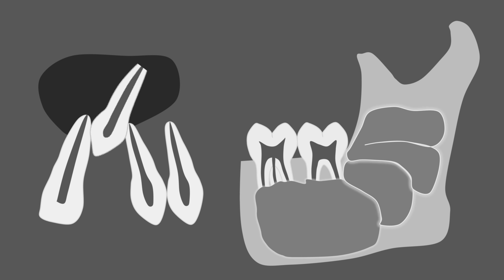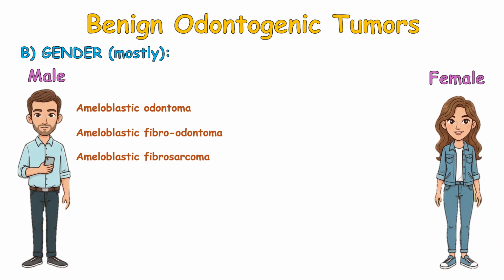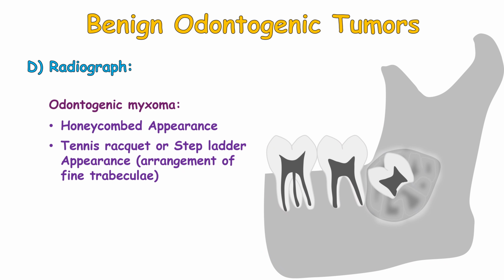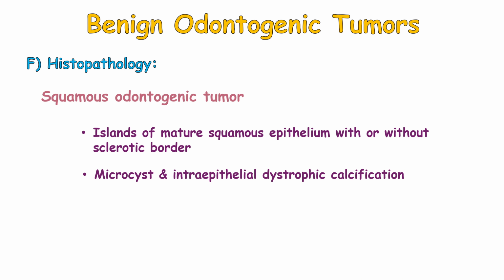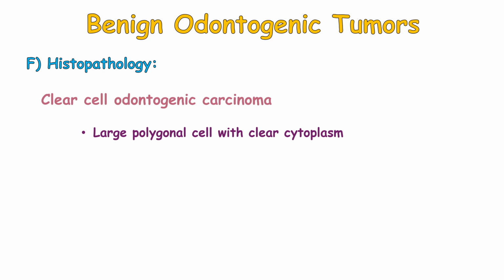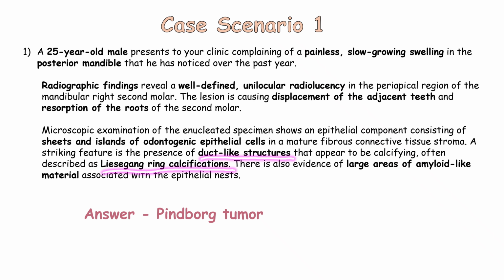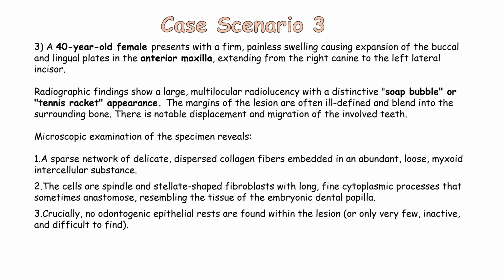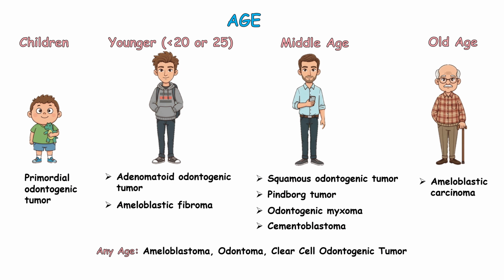6 High-Yield Tips: Odontogenic Tumors (Oral Path for NEET MDS)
Stop struggling with the differential diagnosis of odontogenic tumors! This video provides you with a simple, systematic 6-Step Formula designed to help dental students, residents, and practitioners quickly and confidently identify common benign odontogenic lesions.
0:21 Step 1 - Age
1:39 Step 2 - Gender
2:08 Step 3 - Location of Tumor
2:56 Step 4 - Radiograph of Tumor
3:59 Step 5 - Pain (Chief complaint)
5:02 Step 6 - Histopathology
8:15 Table-Unique Histopathological features for all Benign Odontogenic Tumors
8:26 Case Scenario 1
8:33 Answer & explanation for Case Scenario 1
9:17 Case Scenario 2
9:22 Answer & explanation for Case Scenario 2
10:30 Case Scenario 3
10:36 Answer & explanation for Case Scenario 3
11:17 Case Scenario 4
11:21 Answer & explanation for Case Scenario 4
12:12 Summary

🔗 Connect & Explore
🌐 Professional Portfolio — Visit for structural breakdowns, medical & dental diagrams and reference guides.

📢 Telegram Community — Join for instant updates, shared PDFs, and discussion.

OTHERS NAMES OF BENIGN ODONTOGENIC TUMOR:
1. AMELOBLASTOMA - Adamantinoma, Adamantoblastoma, Multilocular cyst
2. SQUAMOUS ODONTOGENIC TUMOR - Benign epithelial odontogenic tumor
3. PINDBORG TUMOR - Calcifying epithelial odontogenic tumor
4. ADENOMATOID ODONTOGENIC TUMOR - Adenoameloblastoma
5. AMELOBLASTIC ODONTOMA - Odontoameloblastoma
6. ODONTOGENIC MYXOMA - Odontogenic fibromyxoma, Myxofibroma
7. CEMENTOBLASTOMA - Benign cementoblastoma, True cementoblastoma
8. GHOST CELL ODONTOGENIC CARCINOMA - Malignant epithelial odontogenic ghost cell tumor, Aggressive epithelial odontogenic ghost cell tumor
9. CLEAR CELL ODONTOGENIC CARCINOMA - Clear cell ameloblastic carcinoma, Clear cell ameloblastoma, Clear cell odontogenic tumor
10. AMELOBLASTIC FIBROSARCOMA - Odontogenic sarcoma, Ameloblastic sarcoma

CLASSIFICATION OF ODONTOGENIC TUMOR:

A) BENIGN

i) TUMOR ARISING FROM ODONTOGENIC EPITHELIUM
1. Ameloblastoma (Solid / multicystic & unicystic type)
2. Extraosseous / peripheral ameloblastoma
3. Metastasizing ameloblastoma
4. Squamous odontogenic tumor
5. Calcifying epithelial odontogenic tumor
6. Adenomatoid odontogenic tumor

ii) TUMOR ARISING FROM ODONTOGENIC MESENCHYME
1. Odontogenic fibroma
2. Odontogenic myoma / fibromyxoma
3. Cementoblastoma
4. Cemento-ossifying fibroma

iii) TUMOR ARISING FROM ODONTOGENIC EPITHELIUM & MESENCHYME
1. Ameloblastic fibroma
2. Primordial odontogenic tumor
3. Odontoma (Compound & Complex)
4. Dentinogenic ghost cell tumor

B) MALIGNANT

i) TUMOR ARISING FROM ODONTOGENIC EPITHELIUM (ODONTOGENIC CARCINOMA)
1. Ameloblastic carcinoma
2. Primary intraosseous carcinoma
3. Solid
4. Cystic (Ex odontogenic cyst)
5. Central mucoepidermoid carcinoma
6. Sclerosing odontogenic carcinoma
7. Clear cell odontogenic carcinoma
8. Ghost cell odontogenic carcinoma

ii) TUMOR ARISING FROM ODONTOGENIC MESENCHYME (ODONTOGENIC SARCOMA)
1. Ameloblastic fibrosarcoma

iii) TUMORS ARISING FROM BOTH ODONTOGENIC EPITHELIUM & ECTOMESENCHYME
1. Odontogenic carcinosarcomas